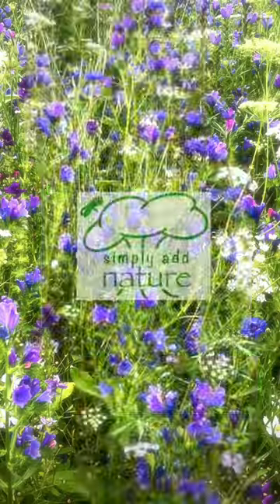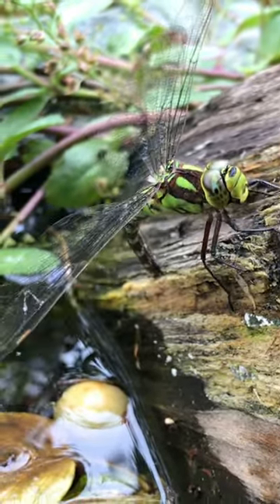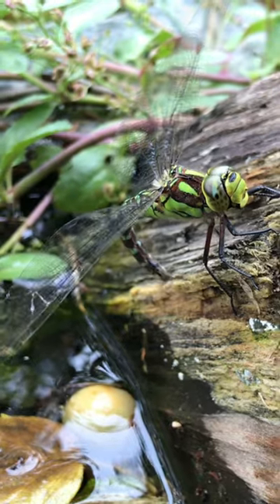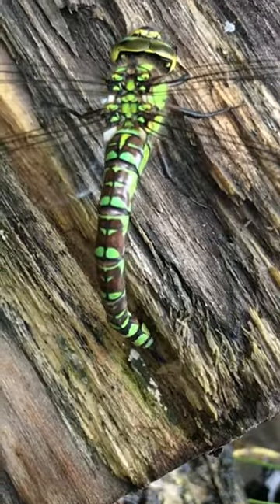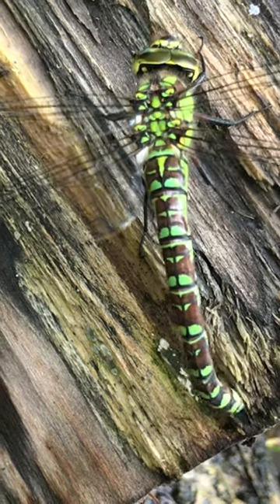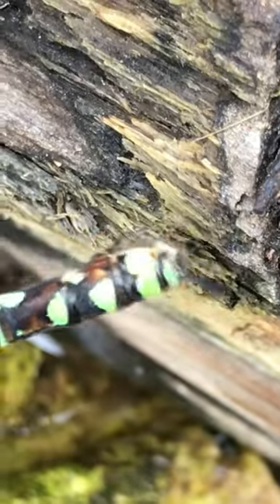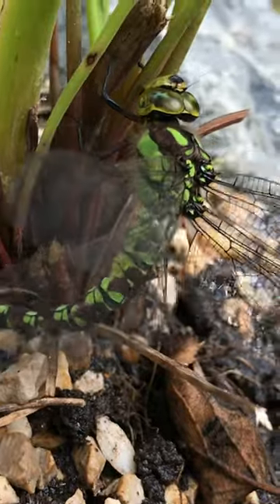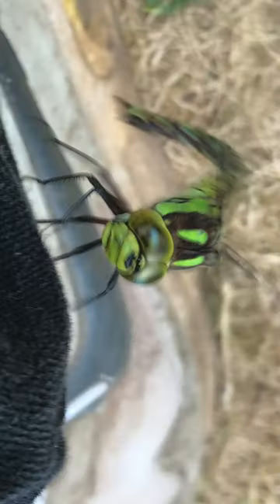Southern Hawker Dragonfly laying her eggs (ovipositing)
This is a video showing a Southern Hawker Dragonfly laying her eggs (ovipositing) on a wet log in a garden pond. Clear close up footage of the dragonfly and her hook-like ovipositor which is inserted into the wood, vegetation, the ground and she even tried my shoe!

Our channel is also supported by our which is currently work in progress and going live soon.

SOCIAL
Find our Facebook page: Simply Add Nature

CREDITS
Images and video:  Simply Add Nature
Sound and Music: Simply Add Nature